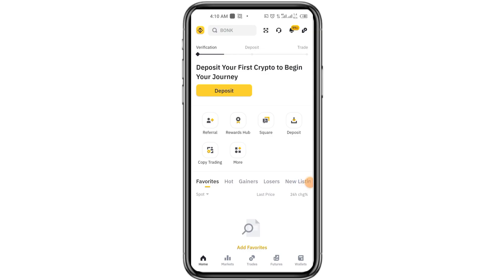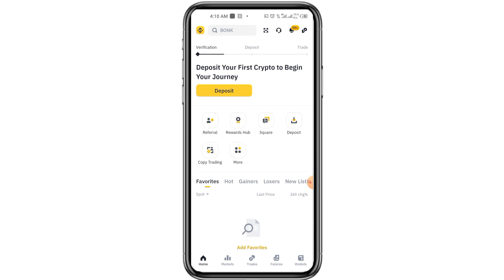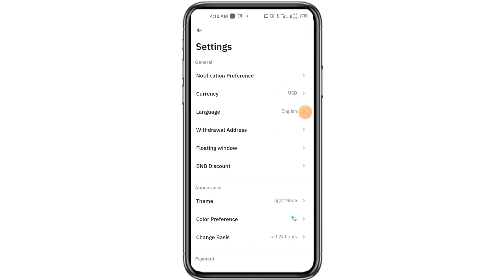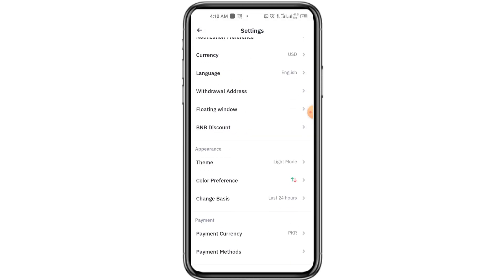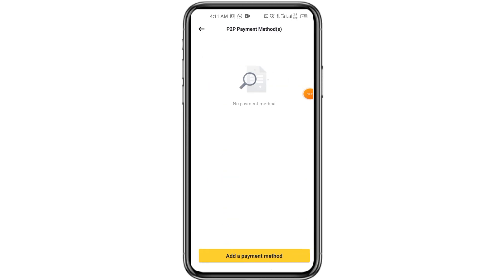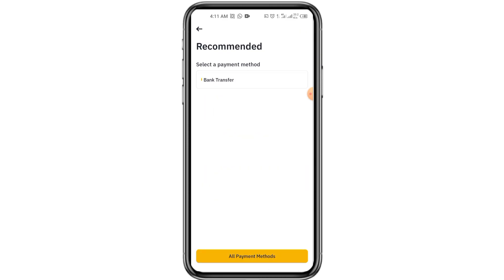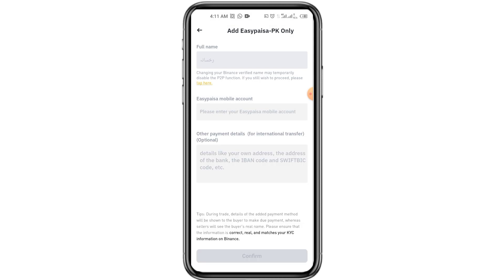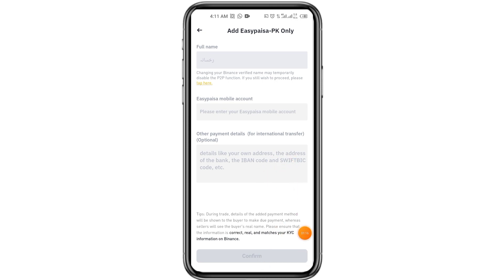How to Add Easypaisa Account in Binance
Introducing @HowToMastrey, your go-to hub for comprehensive problem-solving tutorials covering all your favorite apps! Whether you're navigating through software glitches or seeking optimization tips, we're here to empower you with practical solutions. Join us as we unravel the mysteries behind your favorite apps and equip you with the tools you need to overcome any obstacle.